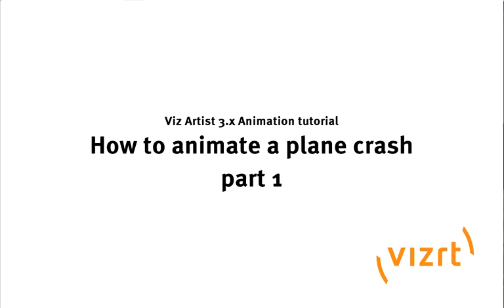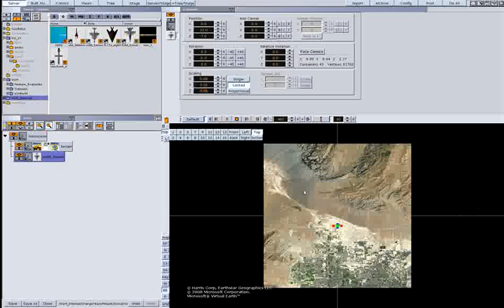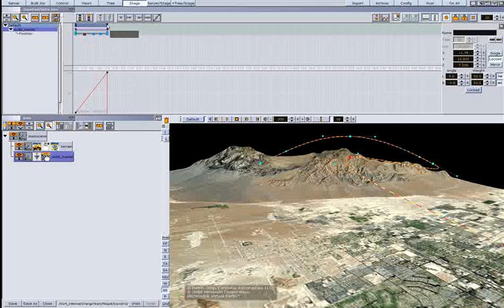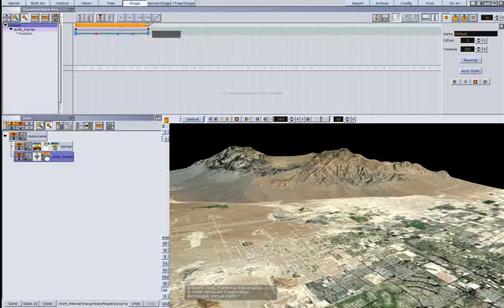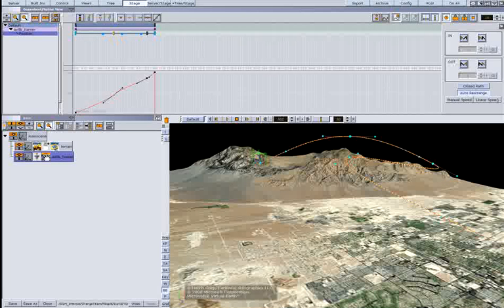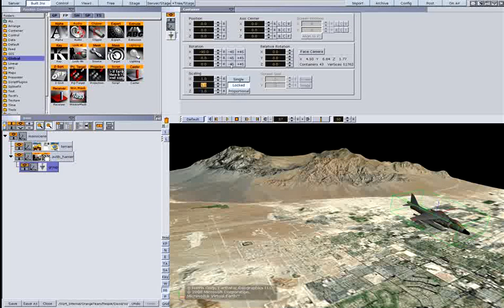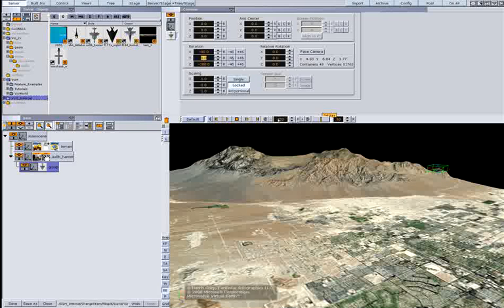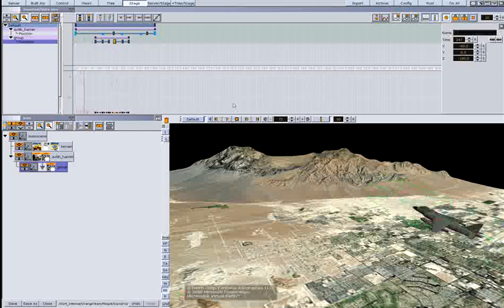Animating a plane crash part I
How to animate a plane crash part I